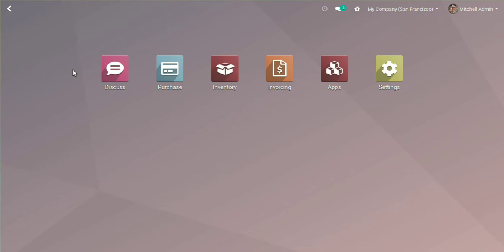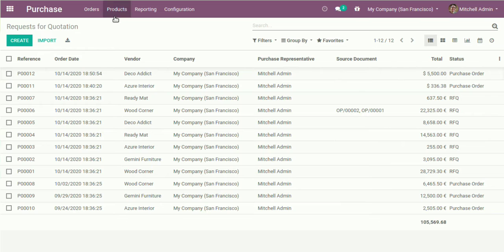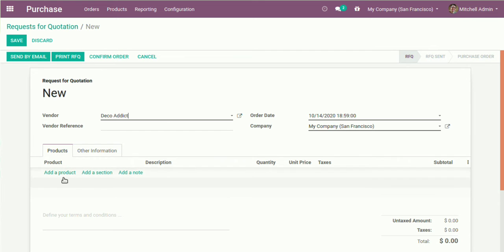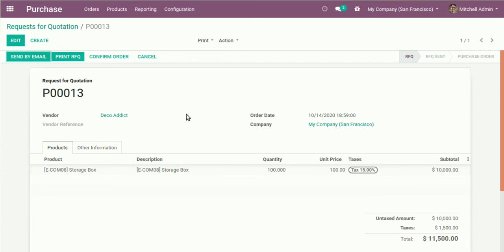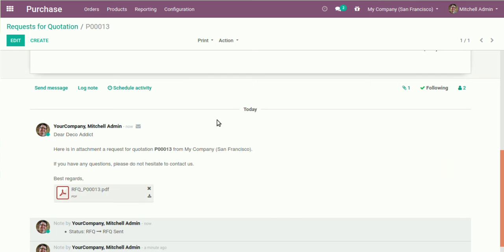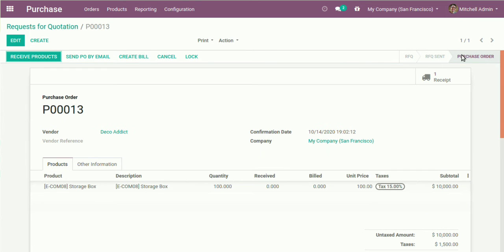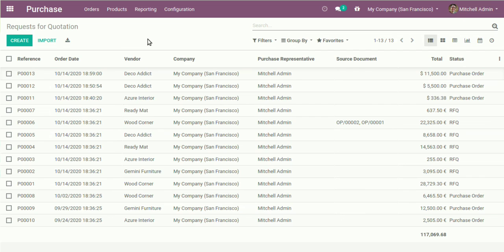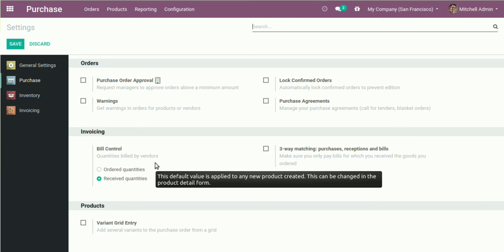How to create a request for quotation and control your bills in Odoo